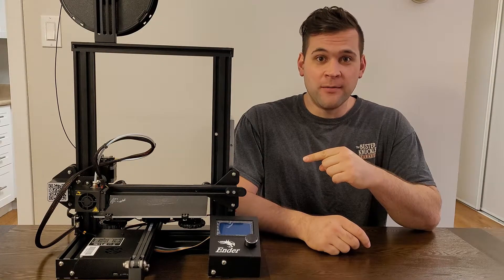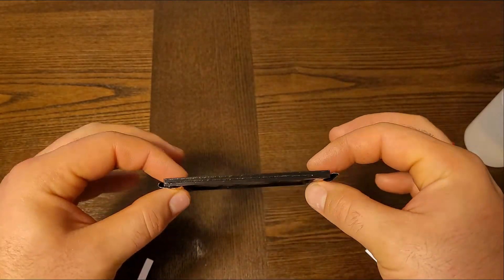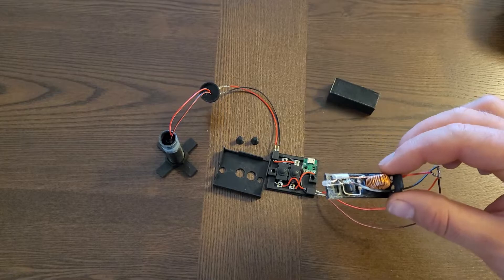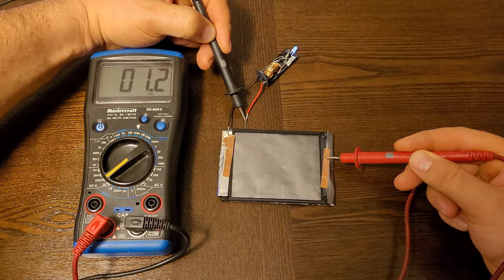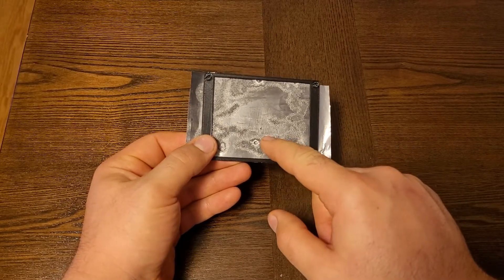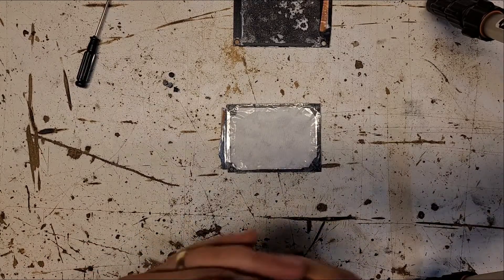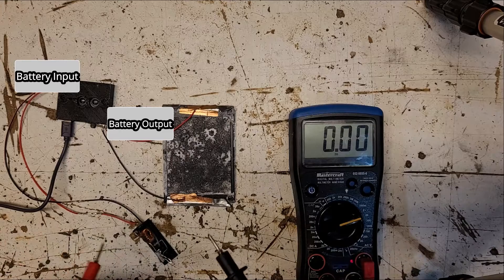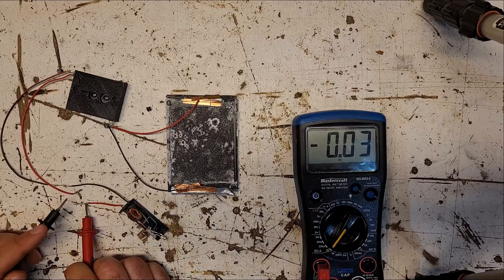Recharging my Aluminum Air Battery Part 1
Hello everyone and welcome back.  Today I’m going to be exploring what happens when I try to recharge aluminum air batteries.  I’m really excited about this video, as once again the results were different from what I expected.  I hope you all enjoy it.  Cheers!

Equipment List:

Joule Thief LED
- 2N3904 transistor
- Enameled copper wire
- 1k ohm resistor
- Toroid core
- White LED

Battery Test Box
- USB port

Card Battery
- Graphite sheet
- Aluminum foil
- Paper towel
- Saltwater

General Supplies
- Connector pins
- Wire AWG 26
- Copper tape

3D Printer
- Creality Ender 3
- Printer Filament

Filming equipment
- Samsung Galaxy S20 FE

Intro 0:00
New Equipment 1:22
Disclaimer 3:18
Initial Battery Performance 3:35
Battery Teardown 4:32
Recharging the Battery 5:40
Conclusion and Outro 8:00

Purchases made through some of the links may provide some compensation to Mechanic Gone Rogue.